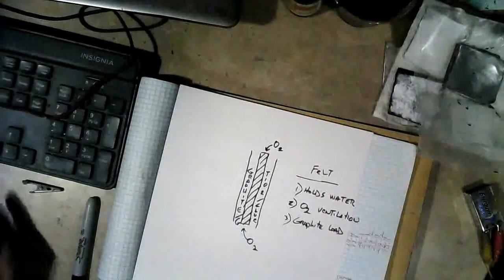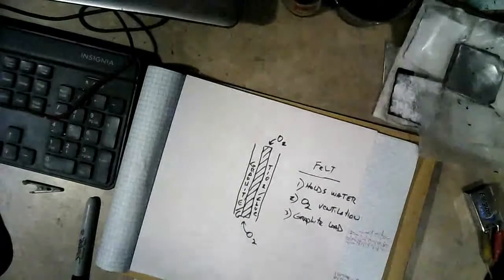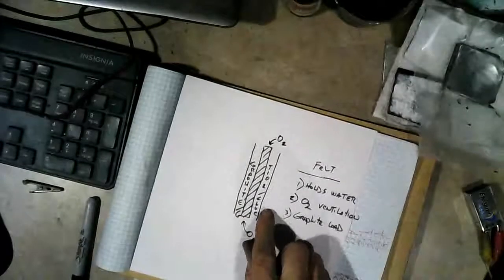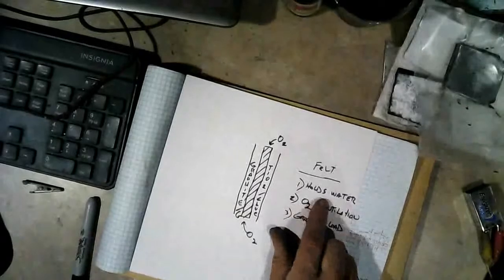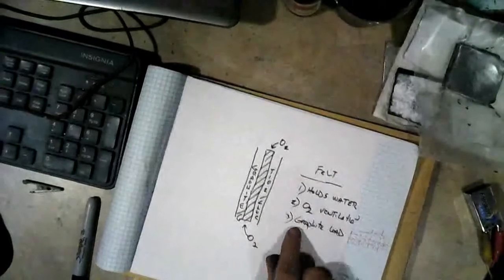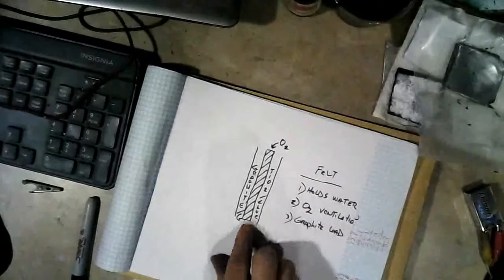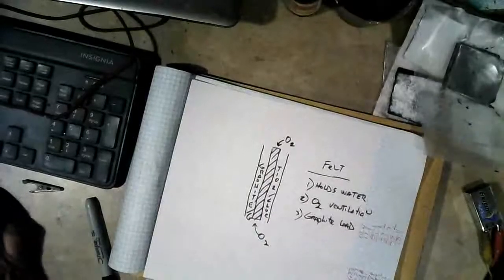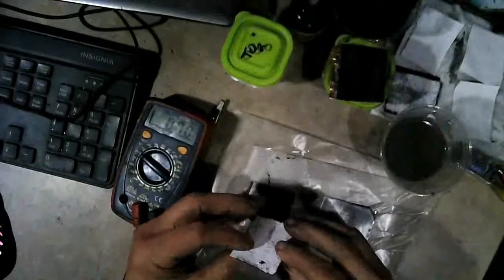The New Carbon Felt Bio-Cell!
In this video I take what I learned from the air battery tests, and make another simple change in the cell which really boosts the power.